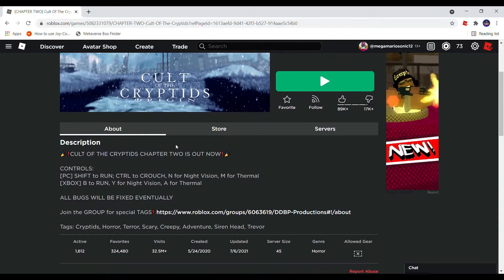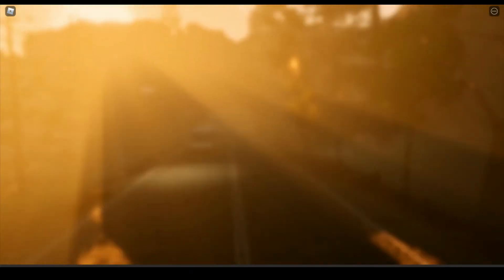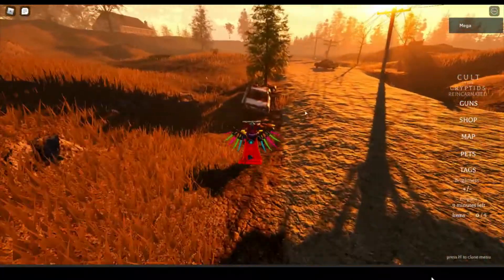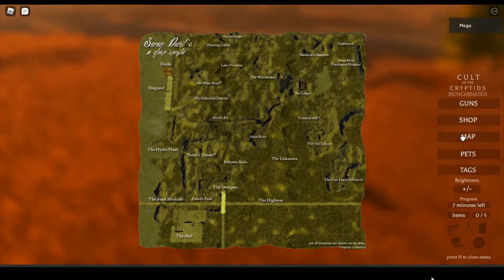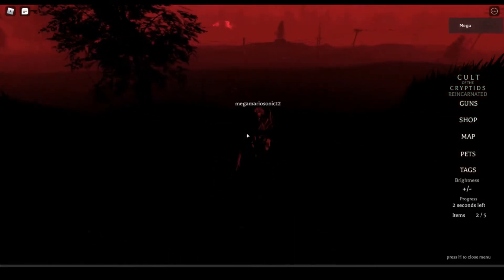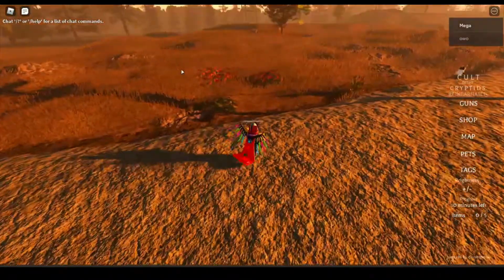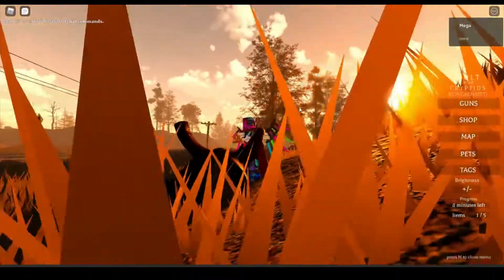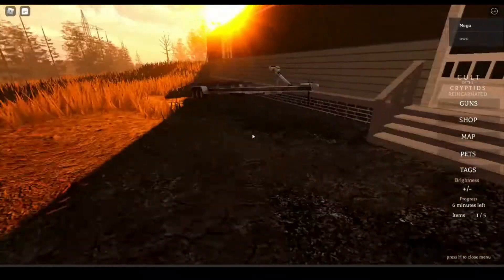Roblox horror games are hard...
Today we check out the cult of the cryptids, and surprisingly never run into either a cult or a cryptid. Horror games on roblox are just not it chief.